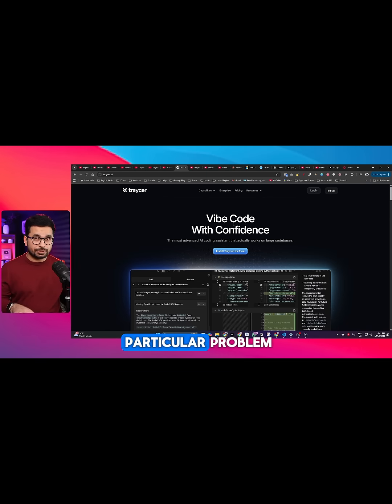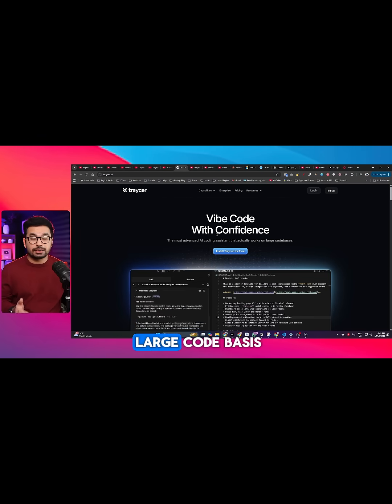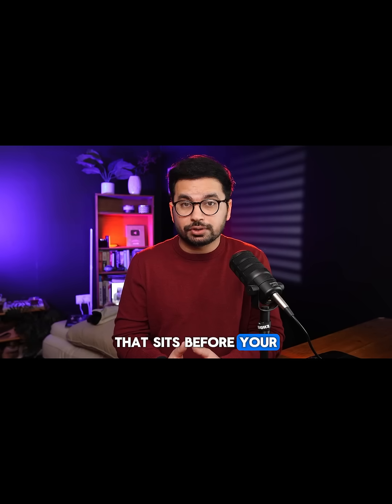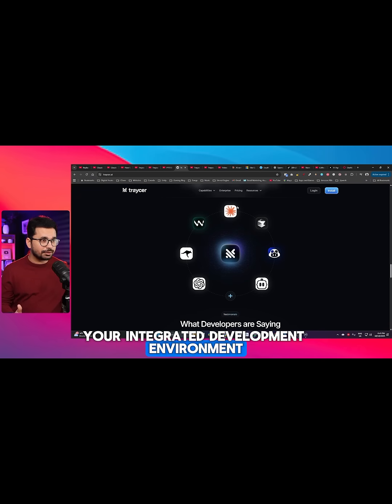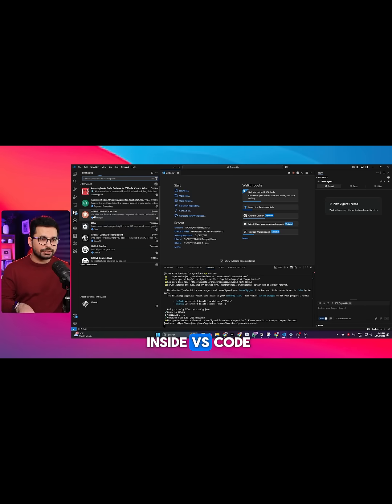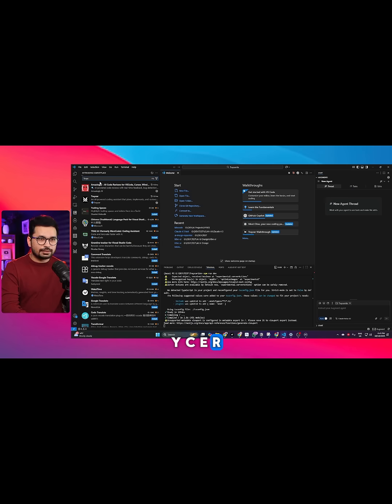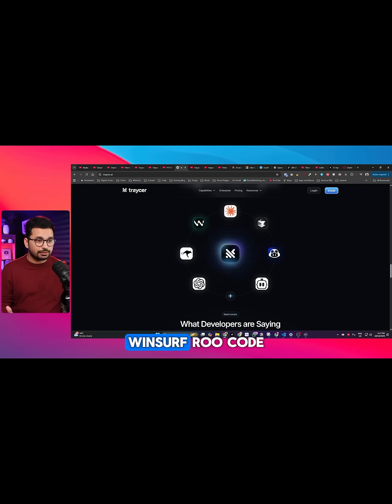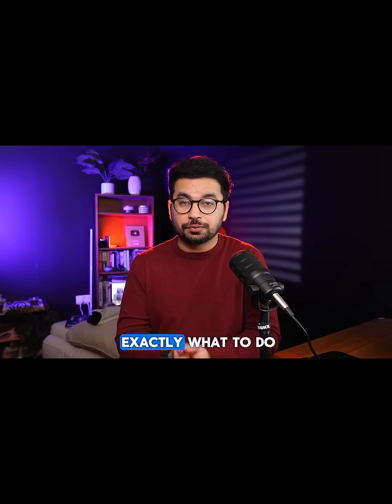Traycer: NEW AI Coding Agent Is INSANE! 100x Better Than Vibe Coding (100% FREE to TRY)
Tired of your AI coding agents hallucinating or building something completely different from what you wanted? Meet Traycer AI — the new AI coding orchestrator that fixes everything wrong with vibe coding.

Traycer is not just another coder — it’s the brain that tells your AI agents exactly what to do. Whether you use Cursor, Windsurf, KiloCode, Cline, Copilot, or Augment Code, Traycer helps you plan, structure, and execute complex coding projects flawlessly.

In this video, I’ll walk you through Traycer AI’s full tutorial, showing you how it can understand large codebases, generate detailed implementation plans, and work seamlessly with tools like Next.js, Tailwind, and TypeScript.

⚡️ What you’ll learn:

How Traycer improves AI coding workflows

How it plans full projects before writing a single line of code

Integration with tools like KiloCode, Cursor, and Augment Code

How Traycer eliminates AI hallucinations and speeds up development

00:00 – The Problem with Vibe Coding
00:15 – Introducing Traycer AI (The Fix to AI Coding Confusion)
00:36 – What Makes Traycer Different from Other AI Coders
00:58 – Installing Traycer in VS Code (Step-by-Step)
01:25 – How Traycer Works with Cursor, Windsurf, Cline & Copilot
01:46 – Traycer: The AI Orchestrator Explained
02:00 – Signing Up & Starting Your Free Trial
02:28 – Traycer Inside VS Code Interface Overview
02:46 – Project Setup: Using Traycer in a Next.js Project
03:10 – Writing the First Prompt (AI Image Editor App)
03:27 – Traycer Planning in Action
03:55 – How Traycer Analyzes Your Project & Dependencies
04:16 – Full Project Planning Workflow
04:43 – Understanding Observations, Approach & Reasoning
05:08 – Mermaid Diagram: Visual Implementation Plan
05:40 – Step-by-Step Implementation Strategy
06:06 – Exporting the Plan to Your Favorite AI Coder
06:34 – Connecting Traycer with Augment Code, KiloCode & More
07:04 – Copying Traycer Instructions to External AI Agents
07:27 – Running Traycer’s Plan Inside the AI Code Editor
07:56 – Watching the AI Build the Entire App Automatically
08:25 – Installing Dependencies & API Integration Setup
08:46 – Creating & Adding API Keys from Fal.ai
09:06 – Running the Project Locally (npm run dev)
09:25 – Testing the AI Image Editor App
09:50 – Verifying API Key Functionality (Lighting Change Test)
10:10 – Results: Working AI Image Editor Demo
10:28 – Why Traycer Is the Future of AI Coding
10:45 – How Traycer Eliminates Hallucination & Saves Time
11:00 – Final Thoughts & Outro